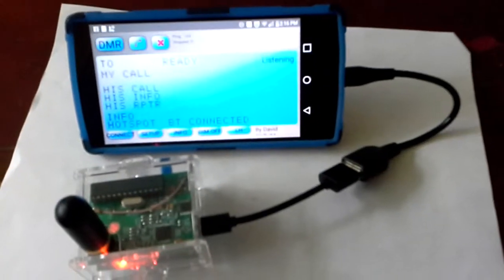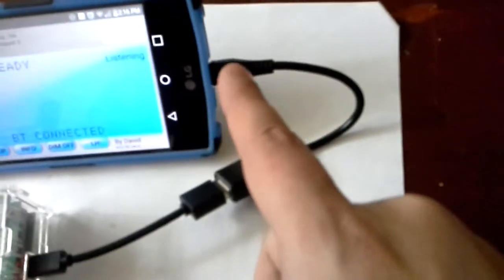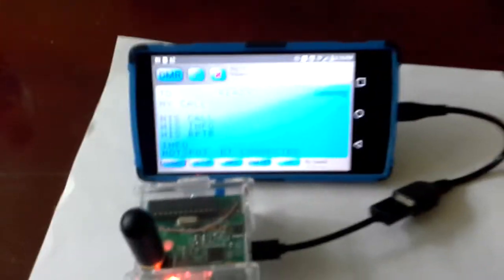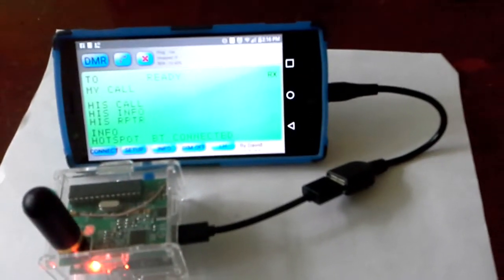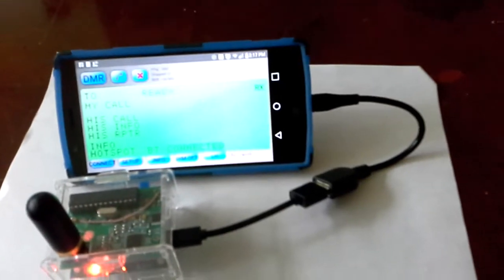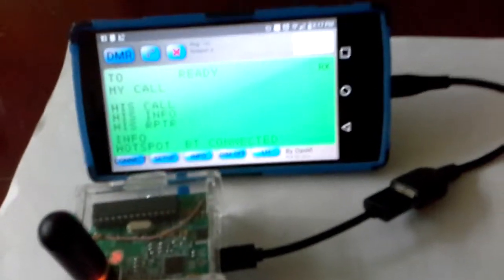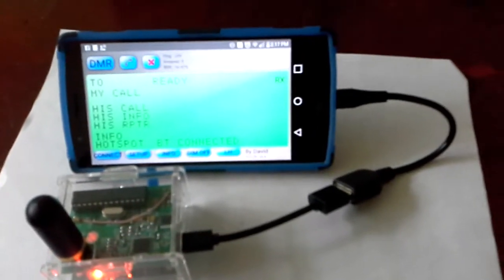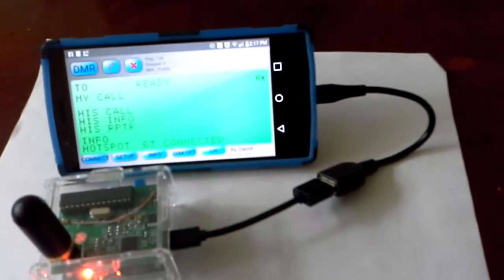VO1UKZ - Newest BlueStack configuration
This is the configuration I typically use when I am portable or mobile and using DMR on my blue stack hotspot.